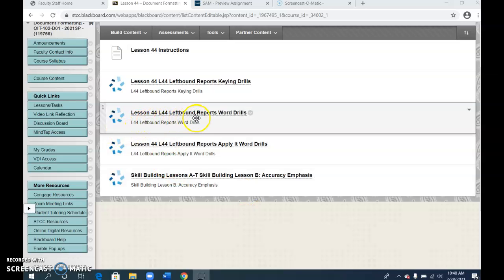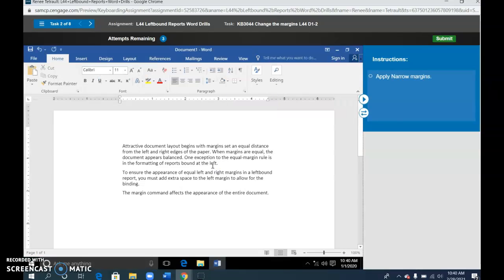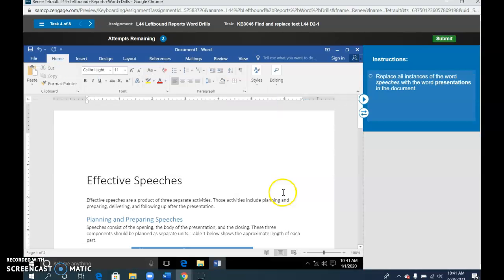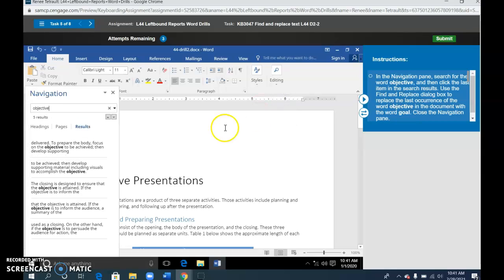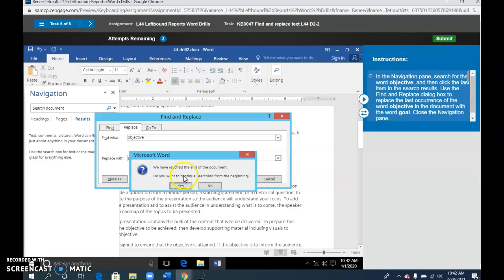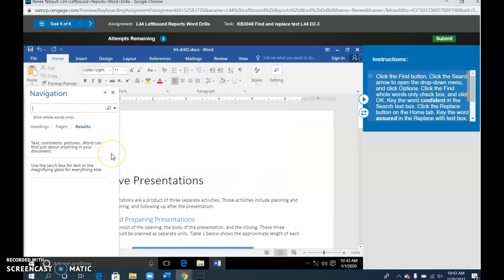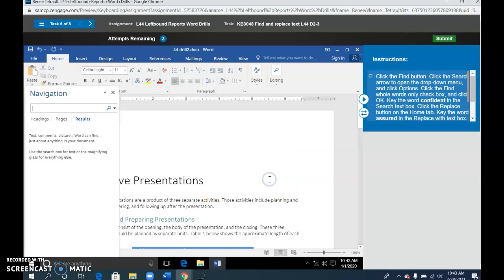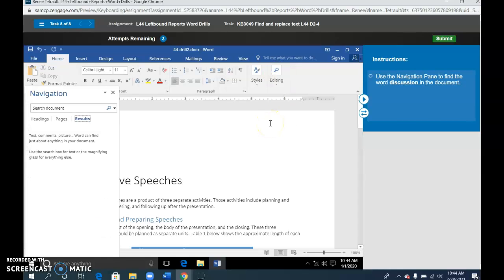OIT-102 Lesson 44 Instructions